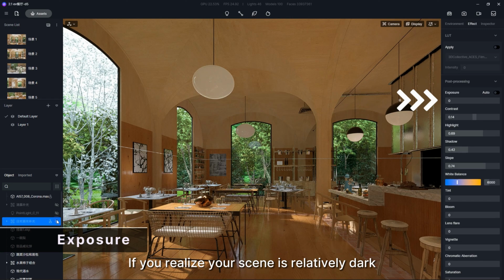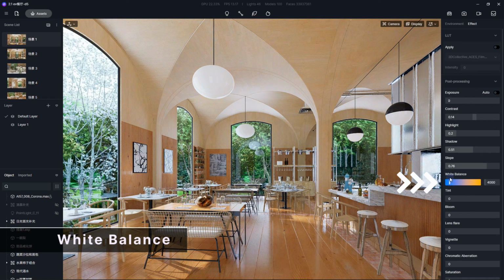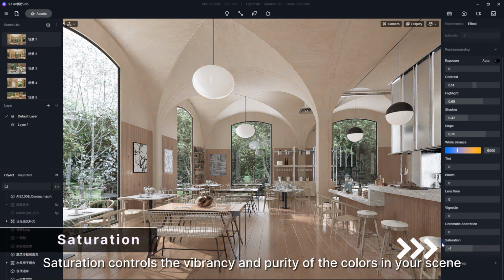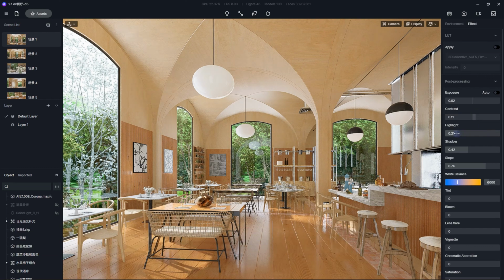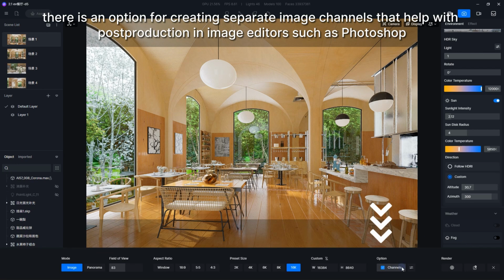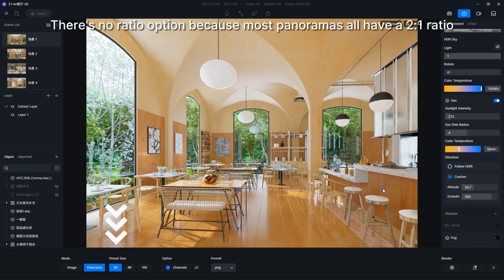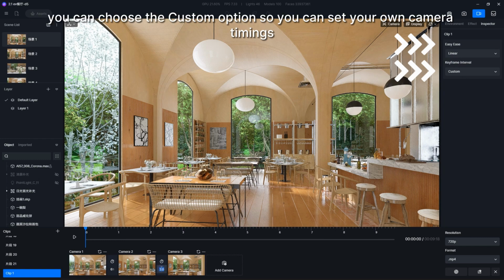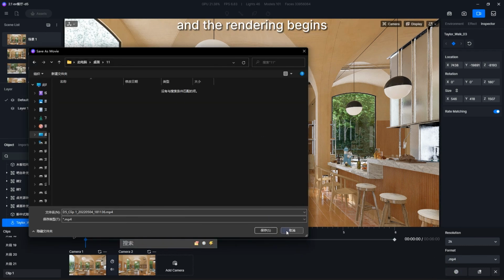Perfect Your Renders: Post-processing & Output in D5 Render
7.Learn how to give your scenes a polished, professional finish with our D5 Render tutorials focused on post-processing and output settings. From color grading and depth of field to resolution settings and export tips—we cover it all to help you deliver stunning final renders.